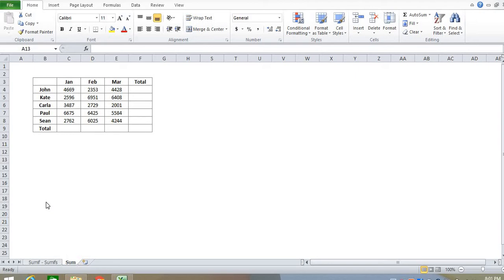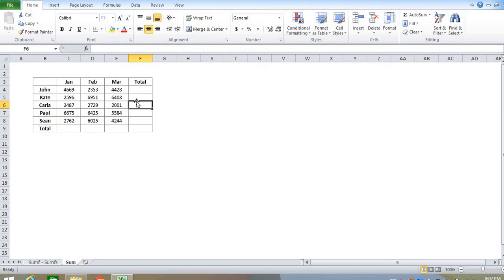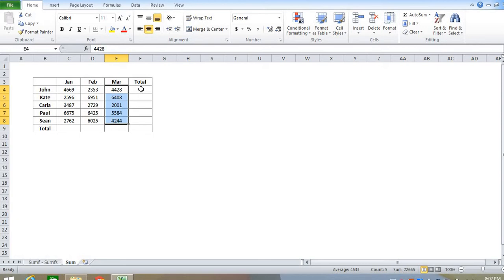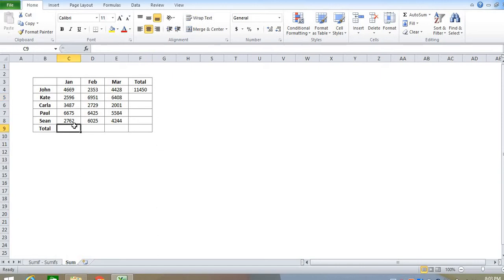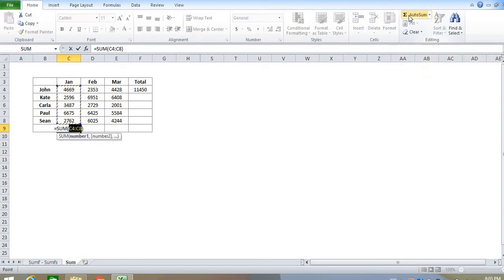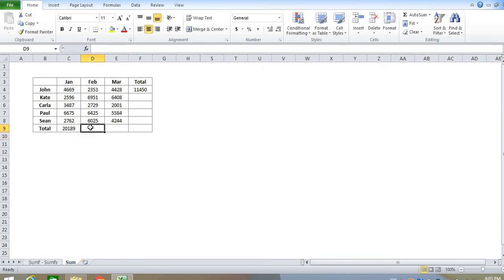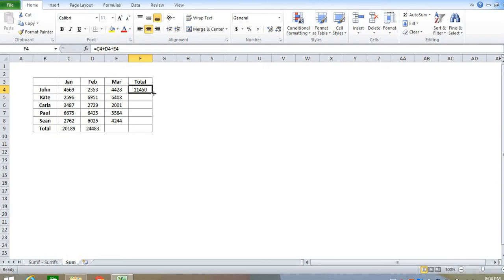MS Excel : Sum Function by Excel Freak | Video 6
Learn to find the total by adding each cell, using the Auto sum feature and writing the Sum() function.
Sum function totals the value in one or more ranges in a worksheet.

In case you would like to learn any specific topic in Excel, please post in comments.